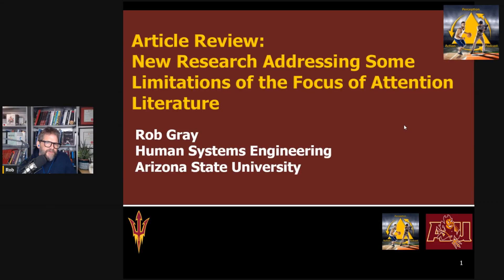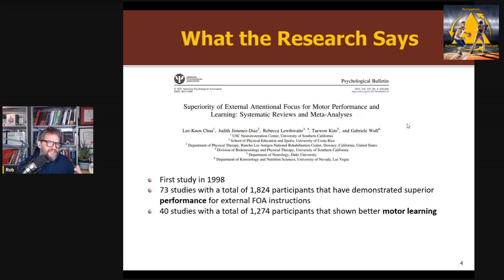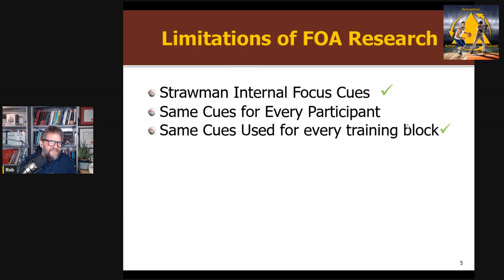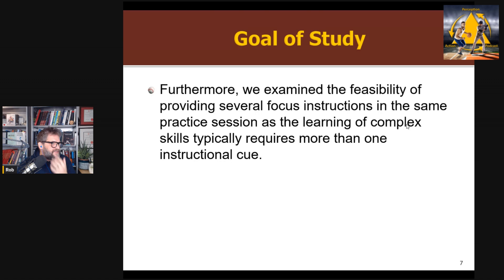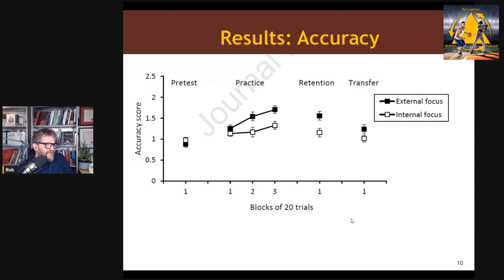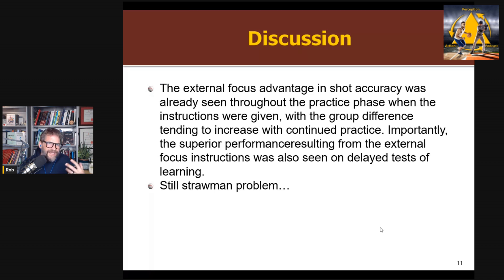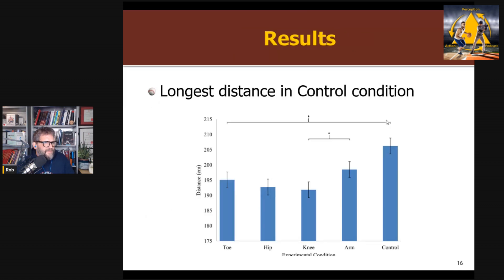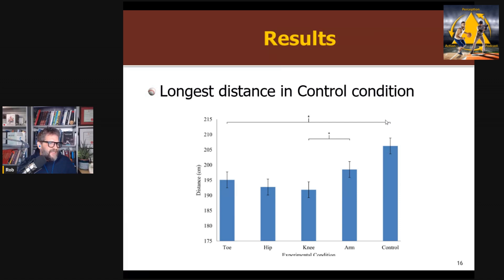New Research Addressing Some of the Limitations of the Focus of Attention Literature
Reviews of "Golf skill learning: An external focus of attention enhances performance and motivation" and "The location of an internal focus of attention differentially affects motor performance"